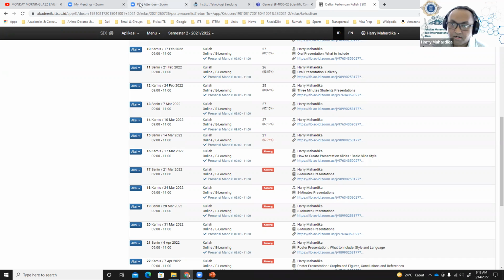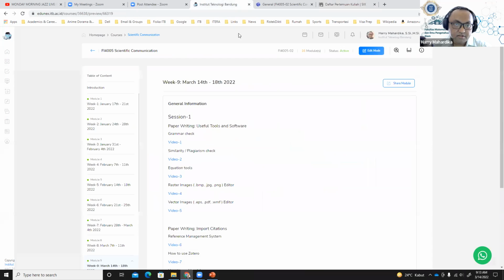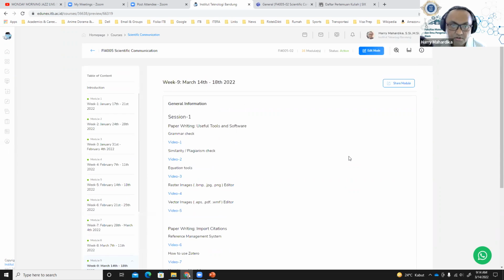FI4005 Scientific Communication Lecture, Monday March 14th 2022. Physics ITB